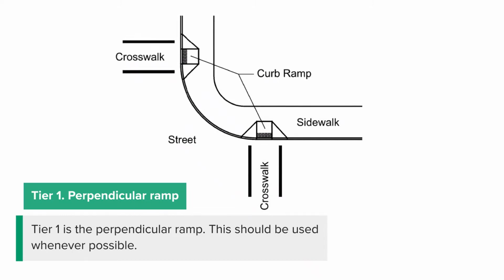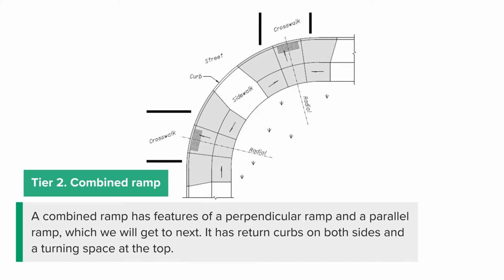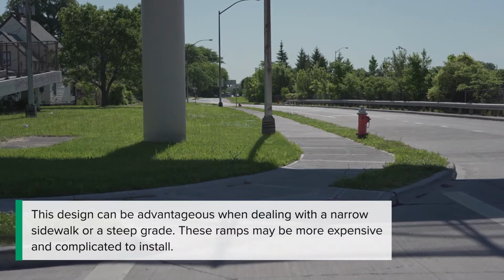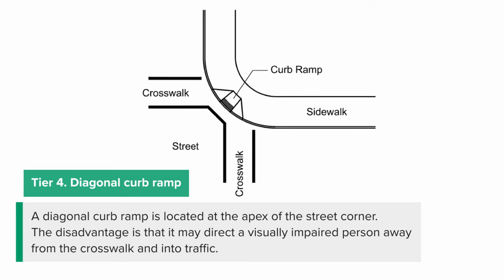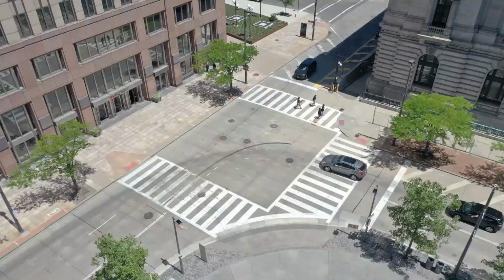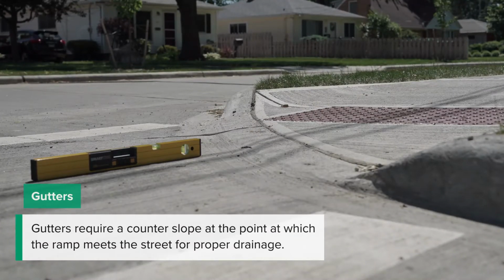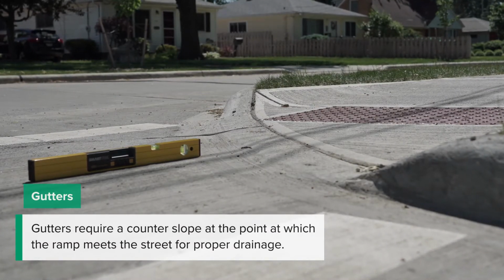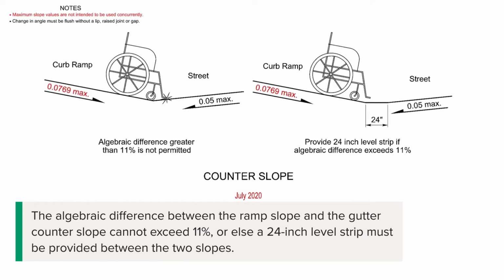Design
ADA Training Video 2